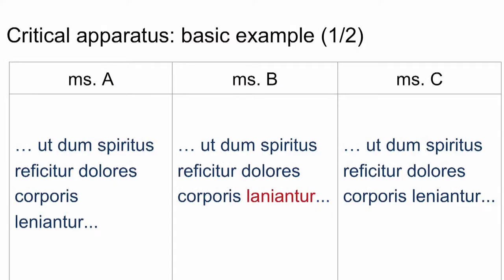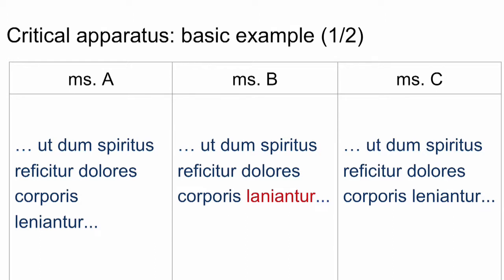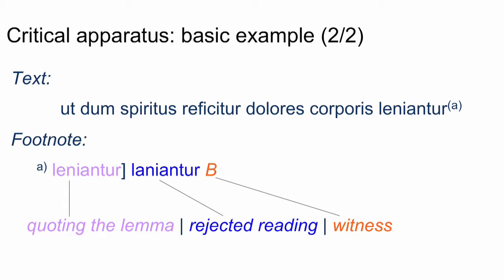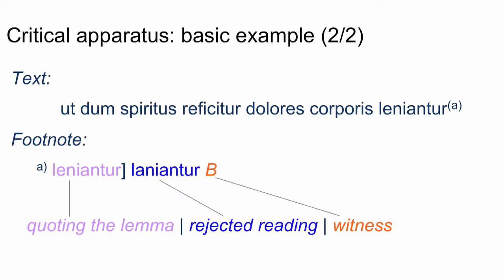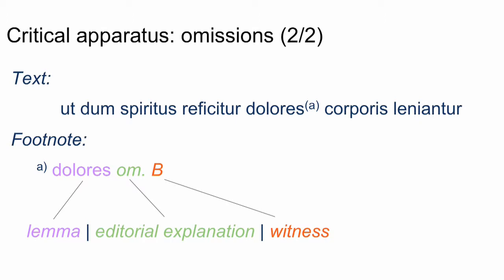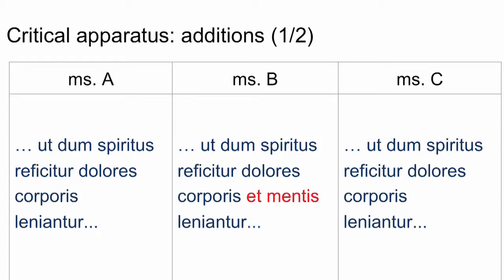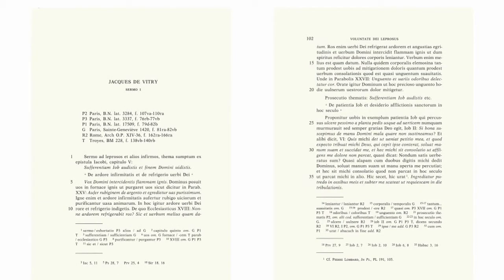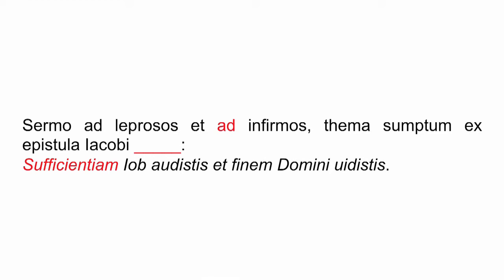Understanding Critical Editions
This video is part of the dariahTeach platform an open-source, community-driven platform for high quality teaching and training materials for the digital arts and humanities. It is part of the course Digital Scholarly Editions: Manuscripts, Texts and TEI Encoding.

This video features Dr Marjorie Burghart (Centre National de la Recherche Scientifique) teaching about understanding and reading critical editions. to take our courses and workshops.